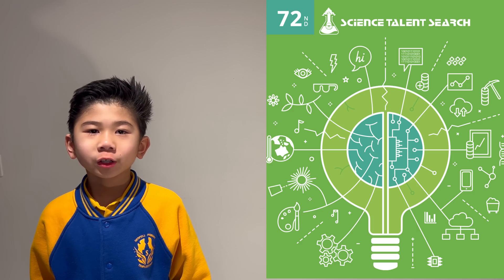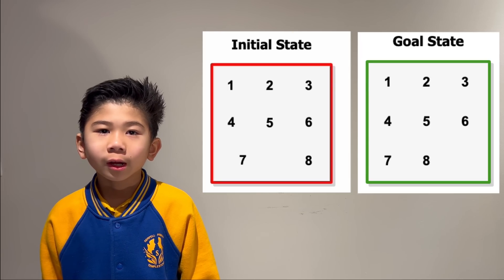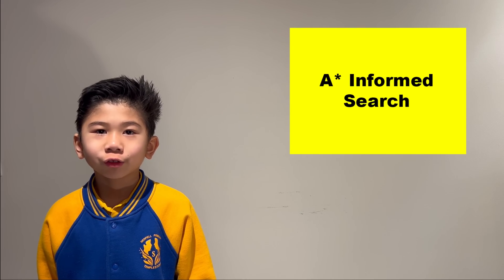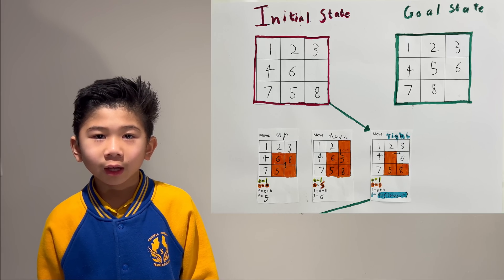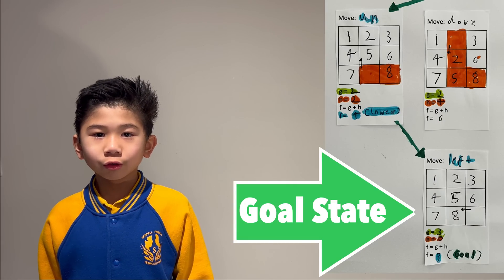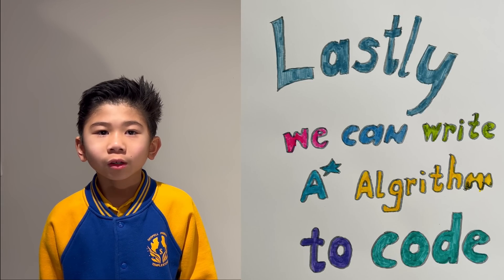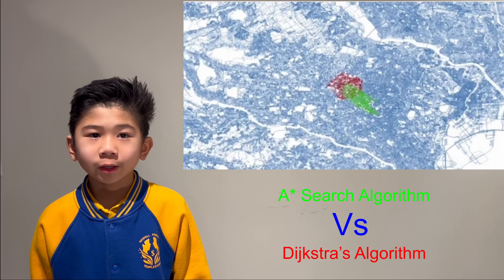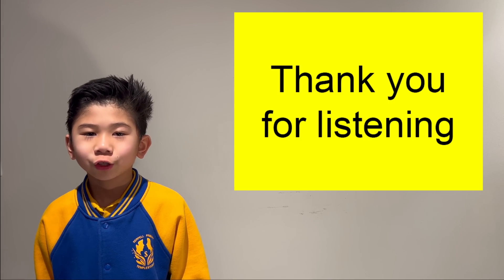Science Talent Search (STS) 2023 -Solving the 3x3 Sliding Tile Puzzle using the A* Algorithm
2023 Science Talent Search (STS) Competition. A "game book" presentation by Maxwell to demonstrate the function of  A* Search Algorithm by solving a 3x3 sliding tile puzzle.

Maxwell was awarded with "Minor Bursary" prize for this project Year 2 project. Thank you to the class and STEM teachers at Serpell Primary School for all you support.